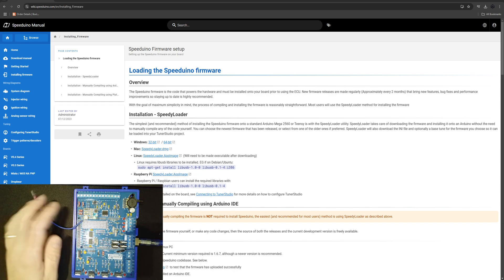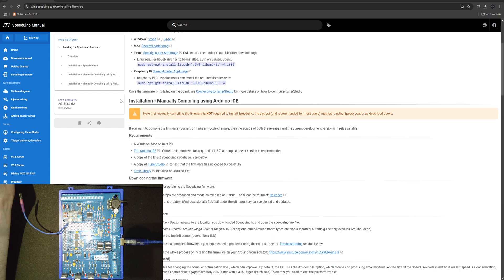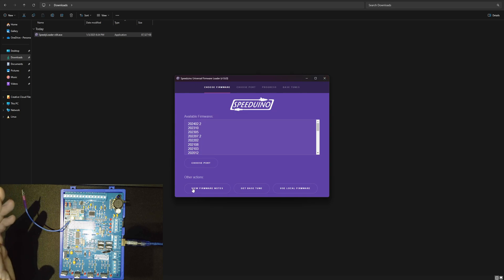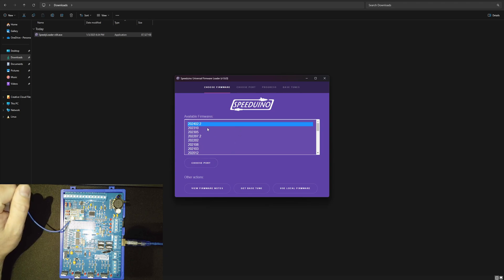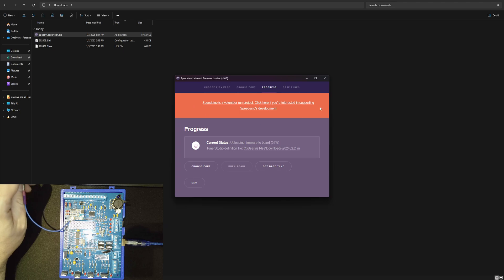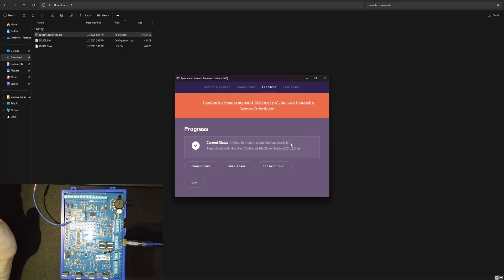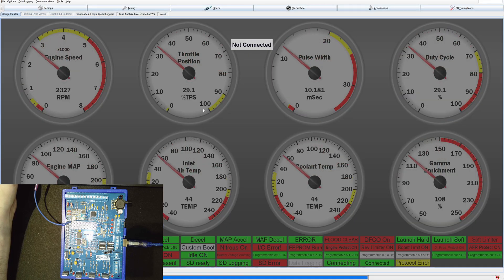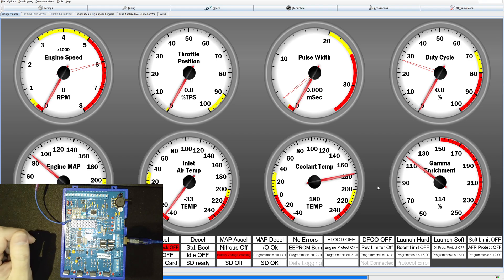How to Update Speeduino Firmware | V.0.3.7